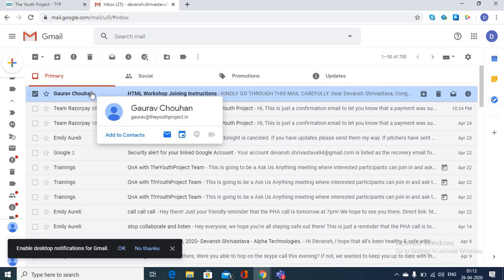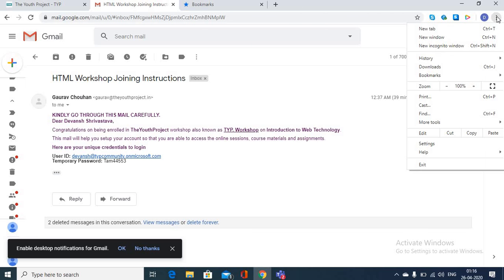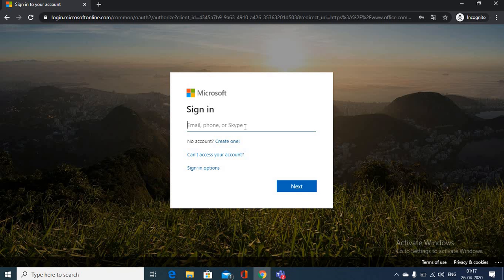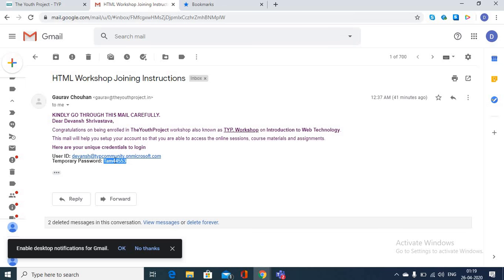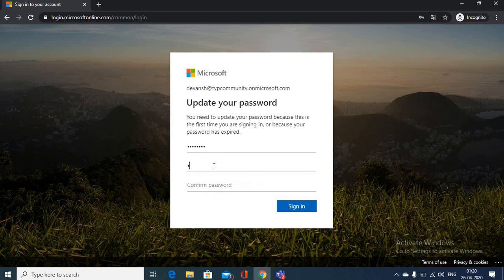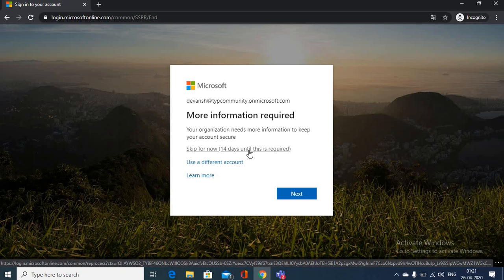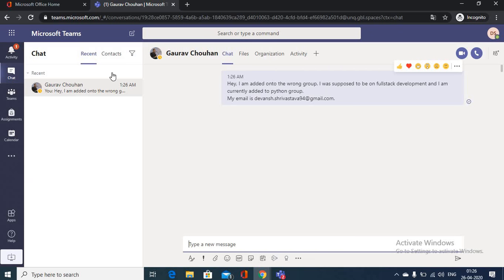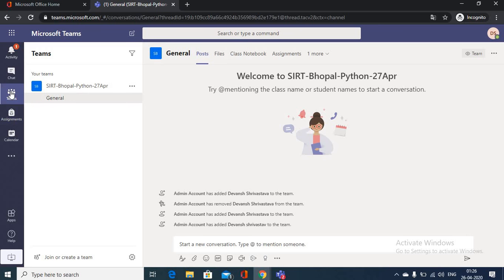How to onboard yourself to TYP's learning platform-Microsoft teams| Tutorial (for enrolled students)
This Step by Step tutorial will help the ENROLLED students to get onboarded onto our learning platform.

Please carefully follow each and every step and in case if you face any problem

ABOUT TheYouthProject TYP.

TheYouthProject  is created by a group of high skilled engineers who have worked as team leaders, CXO's and professional developers, and have felt the need to do something about the problem with the current workforce.

We realized that in today's industry,

"BEING FRESHER IS A MYTH."

Companies have right money to give to the skilled professionals but not enough to train them for a certain skills. It is this gap in the industry which is leading to unemployed crowd, slow development cycles in company due to lack of resources and eventually a slow economy at large.

If you are tired of approaching companies and not finding the right opportunity this is the place to be